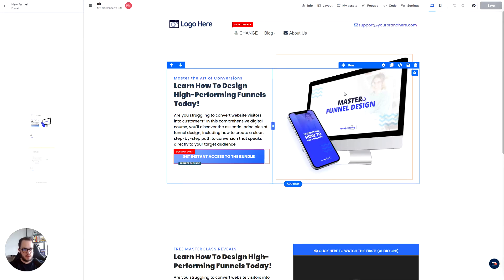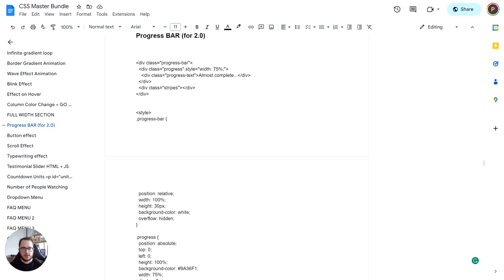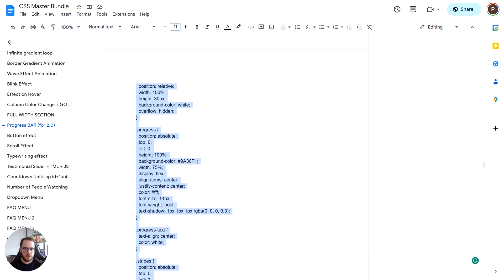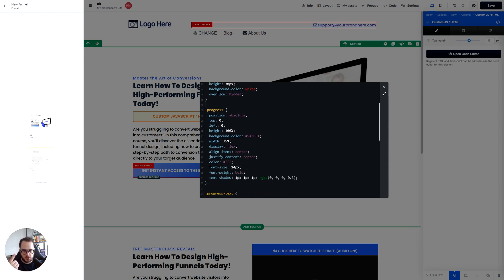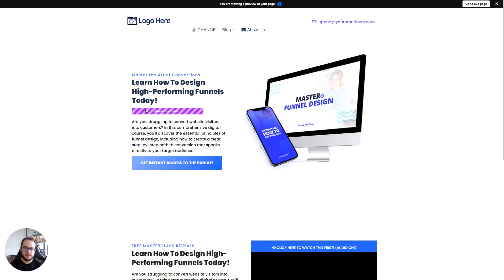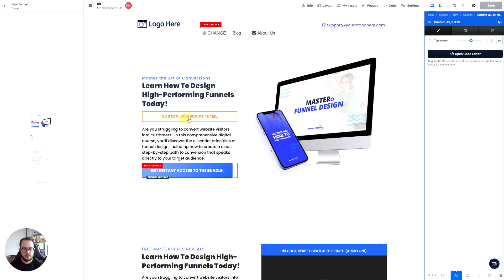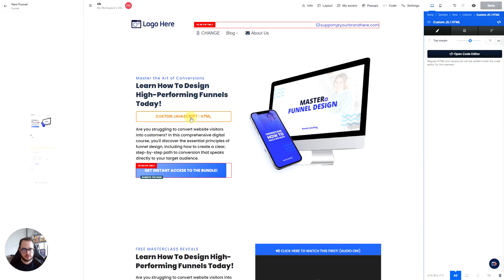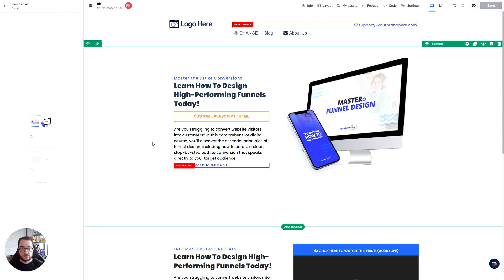How to Create a Progress Bar in ClickFunnels 2.0 | Step-by-Step Guide for Beginners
Discover the ultimate guide to creating a progress bar in ClickFunnels 2.0 with this easy-to-follow, step-by-step tutorial! Perfect for beginners, this video will walk you through the entire process to help you enhance your sales funnel and improve user experience. 📈🚀

In this video, we'll cover:
00:00 - Introduction to ClickFunnels 2.0 and Progress Bars
00:19 - Adding an HTML/JS Element
00:35 - CSS code in CSS Masterbundle
01:07 - Adding a Progress Bar to Your Sales Funnel
02:10 - Customizing Your Progress Bar Design
03:40 - More Tutorials

By the end of this tutorial, you'll have a fully functional progress bar in your ClickFunnels 2.0 sales funnel, helping you guide users through their journey and ultimately increasing conversions.